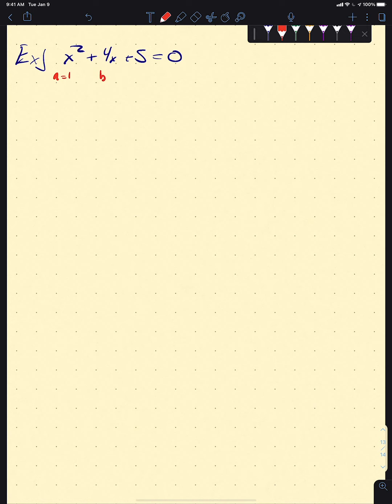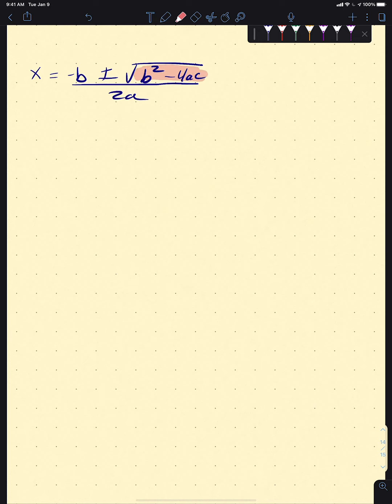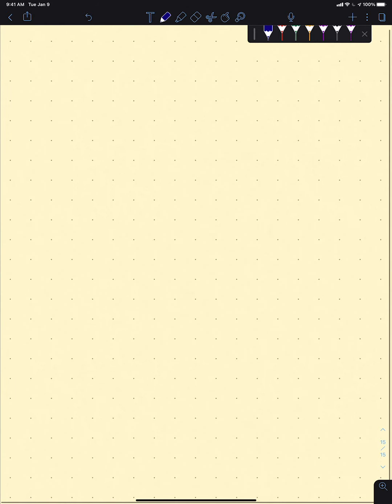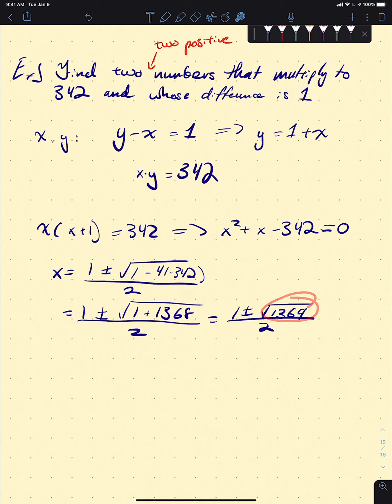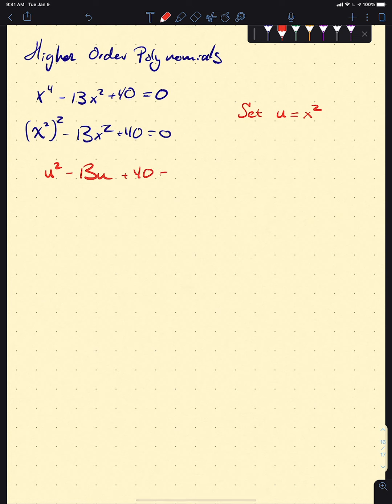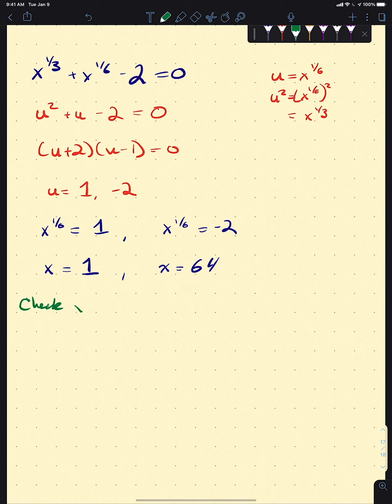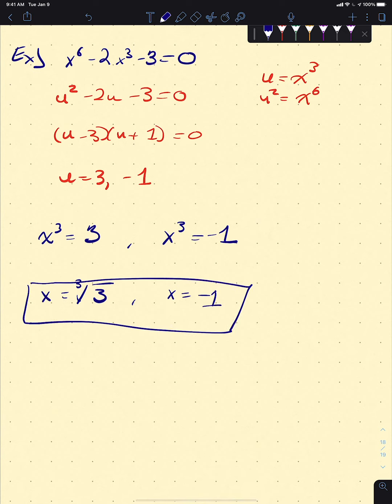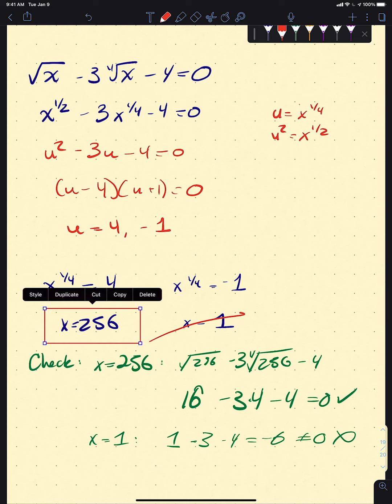Math 118 Lecture 2.2